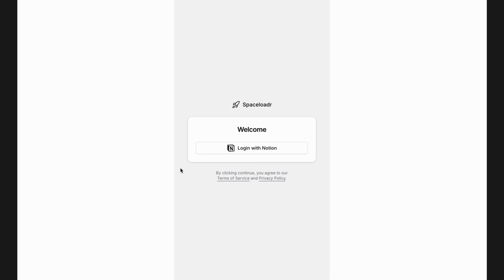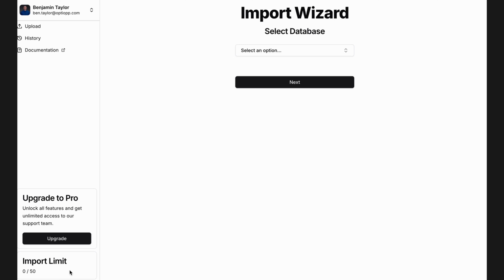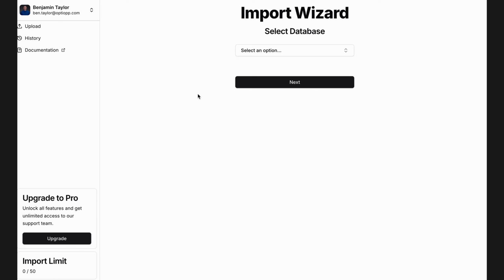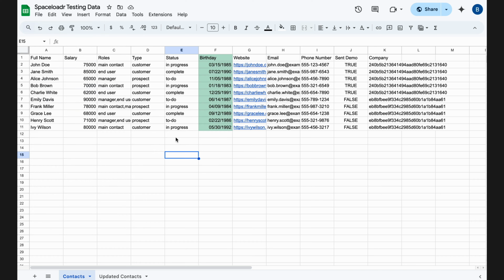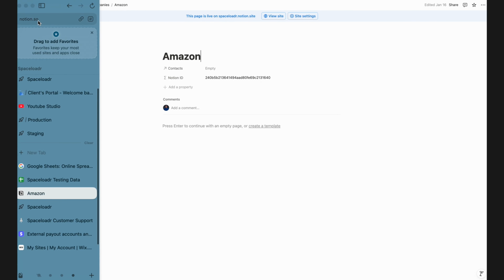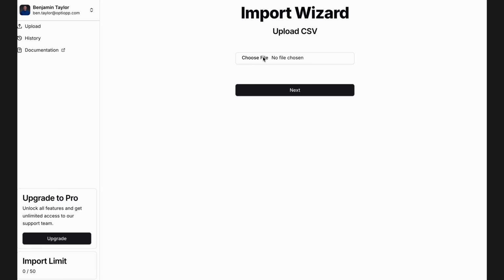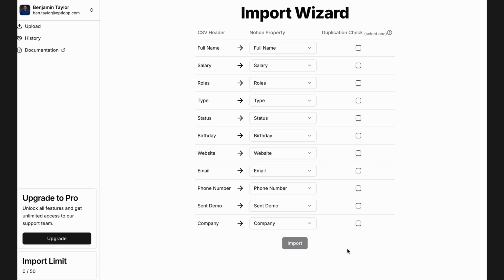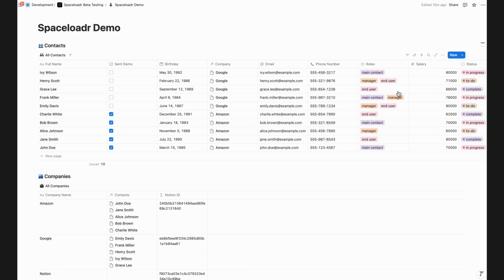Spaceloadr Demo - Notion Import Tool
🌟 Try Spaceloadr for Free!
We offer a free plan, so you can experience the power of Spaceloadr risk-free.

🚀 Import Data Into Notion Effortlessly with Spaceloadr! 🚀

Importing data into Notion should be simple—but let’s be honest, it’s a mess. Manual cleanup, duplicate entries, and wasted hours fixing formatting issues… Sound familiar?

Introducing Spaceloadr – the fastest, easiest way to import and update data in Notion! With smart column mapping, duplicate prevention, and seamless updates, you can keep your databases clean and organized in just a few clicks.

💡 What You’ll Learn in This Video:
✅ How to log in and connect your Notion workspace
✅ How to upload your CSV files effortlessly
✅ Smart column mapping to match your Notion database properties
✅ How to update existing records without duplicates
✅ How to track import history and troubleshoot errors